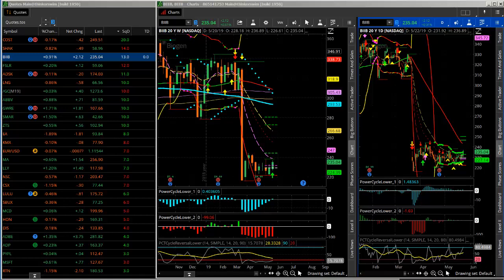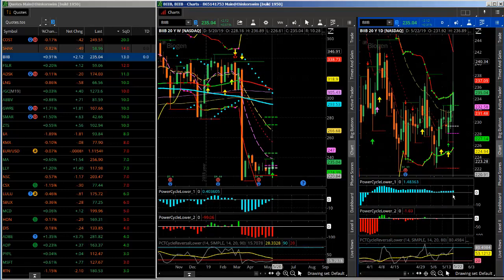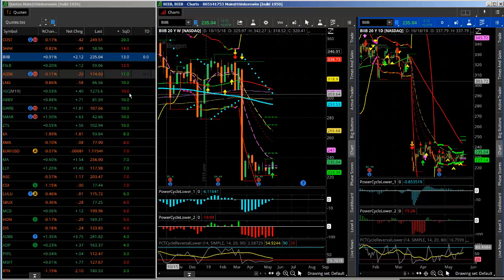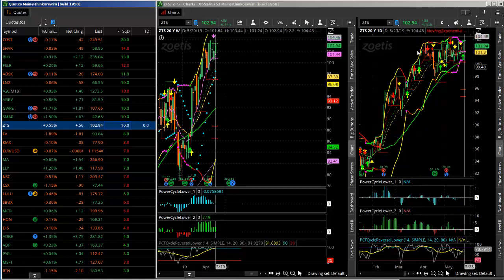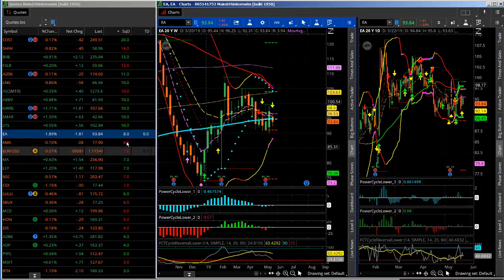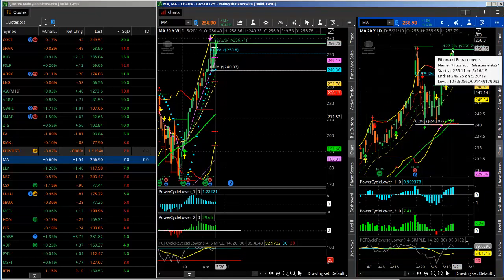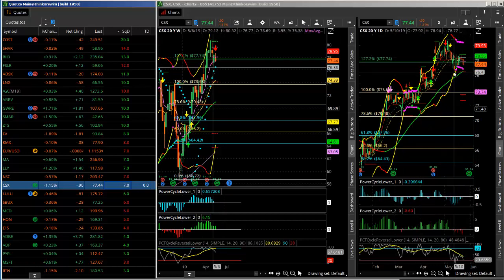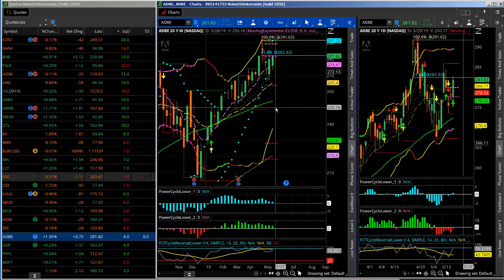How to Spot a Breakout Before The Breakout [Volatility Squeeze Pattern]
How to Spot a Breakout Before The Breakout, Option Strategies are covered in my Free Options eBook:

 Option Trading Veteran and Power Cycle Trading® Founder Larry Gaines explains how to spot a breakout before the breakout. He also talks about the direction a volatility pattern may explode. Finally, he talks about how you can calculate how this momentum will break and more.

More Videos Recommended for you on How to Spot a Breakout Before The Breakout

Thanks for visiting the Power Cycle Trading® YouTube channel. We really appreciate you watching.
Larry Gaines - Founder
Power Cycle Trading®
Premiere Option Trading Education

Futures and forex trading contains substantial risk and is not for every investor. An investor could potentially lose all or more than the initial investment. Risk capital is money that can be lost without jeopardizing ones’ financial security or lifestyle. Only risk capital should be used for trading and only those with sufficient risk capital should consider trading. Past performance is not necessarily indicative of future results.